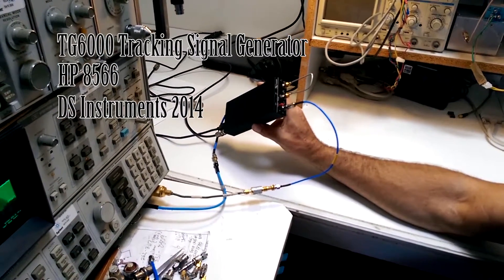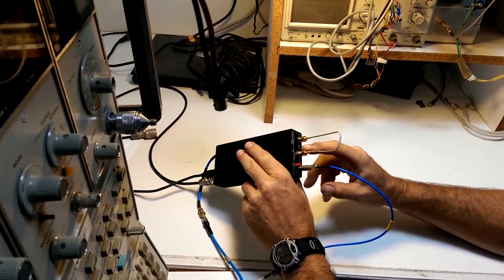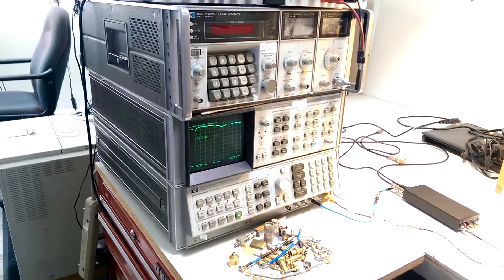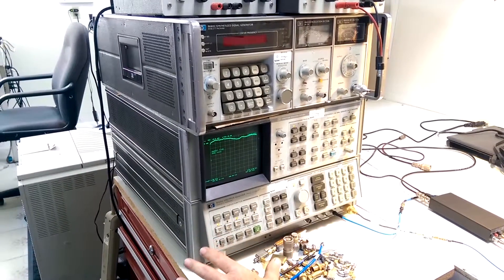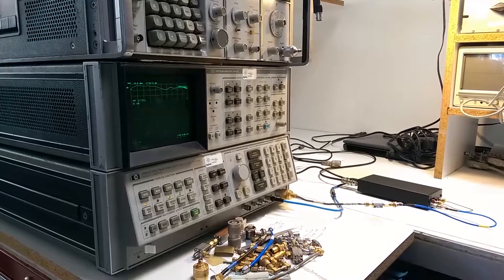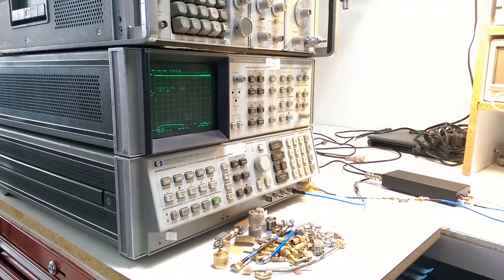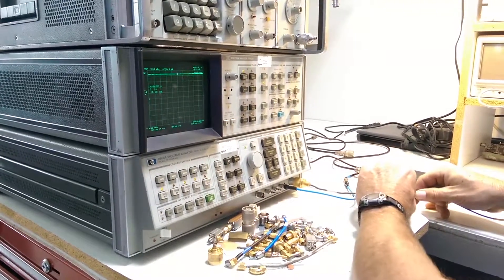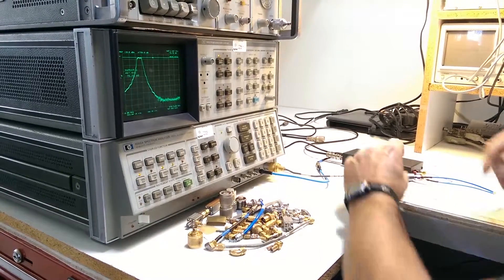HP 8566b 8566A Tracking Generator TG6000 Usage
How to setup and use the DS Instruments TG6000 Tracking Signal Generator with the HP 8566.